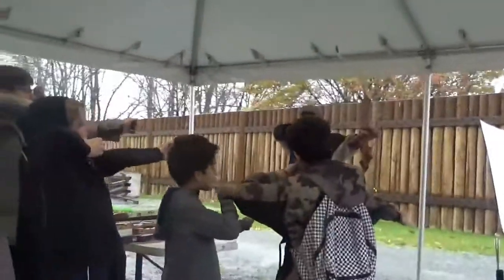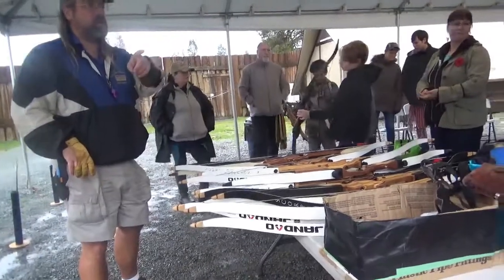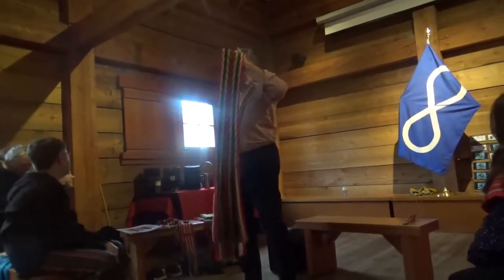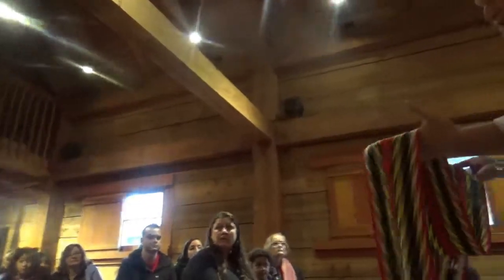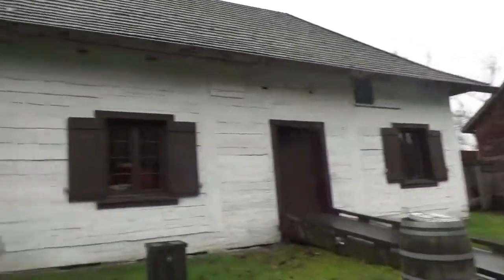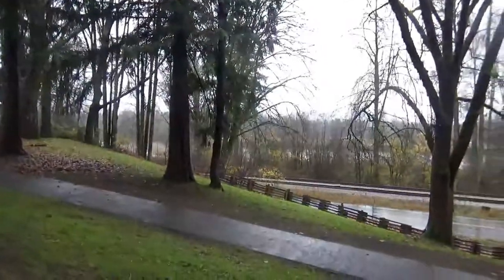fort langley take 3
and  a very good day...